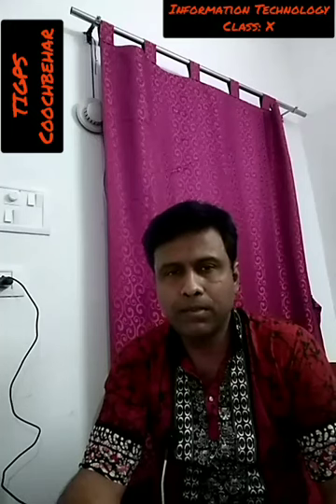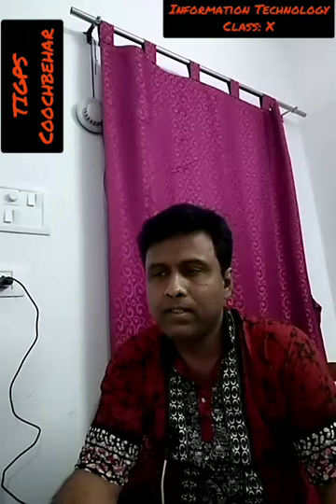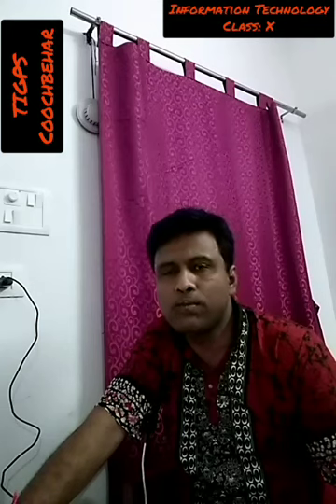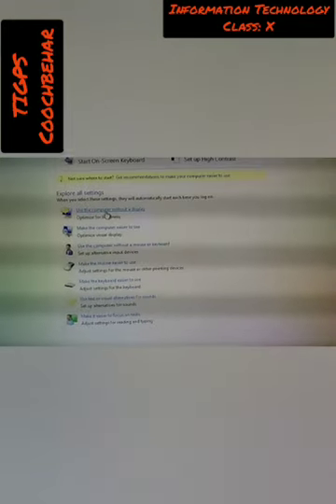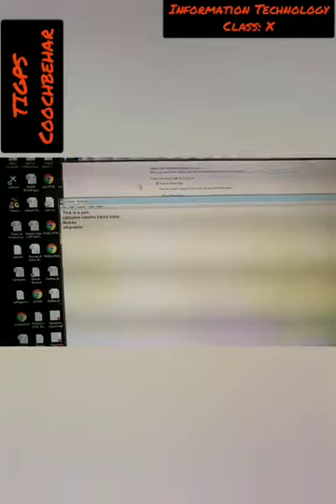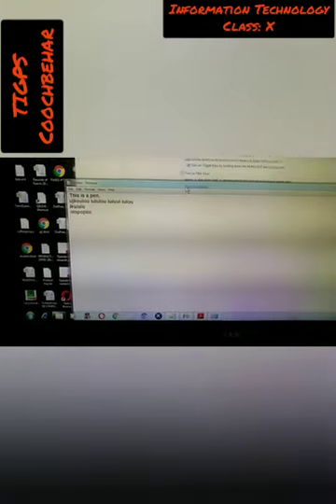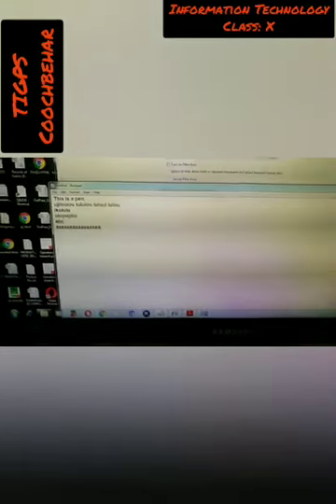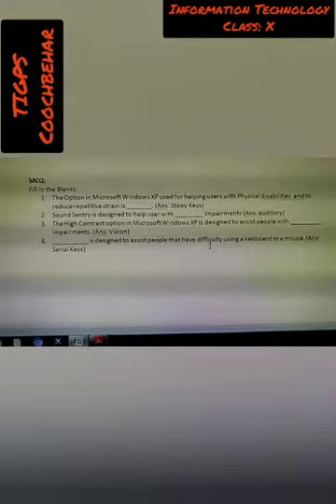Class X Subject: Information Technology(402)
Unit 2 Session 1 Web Application Basic